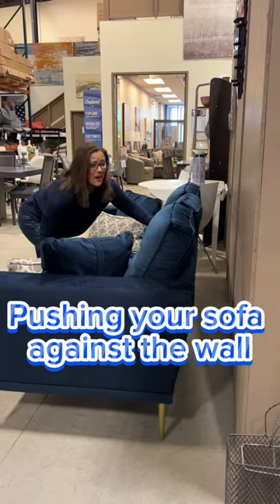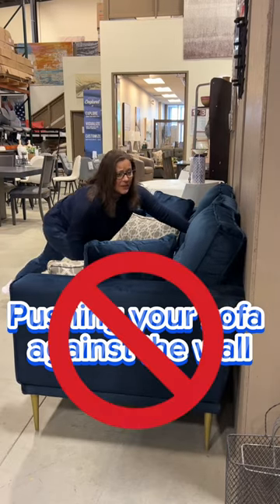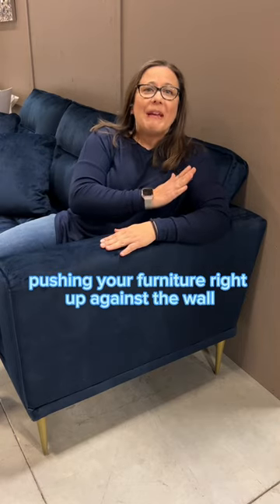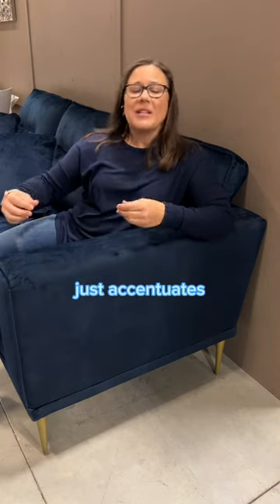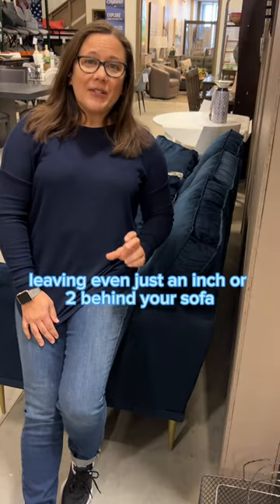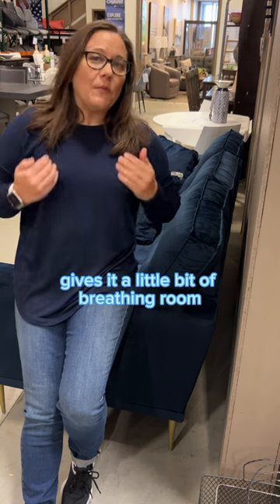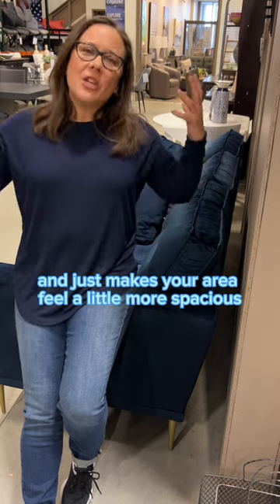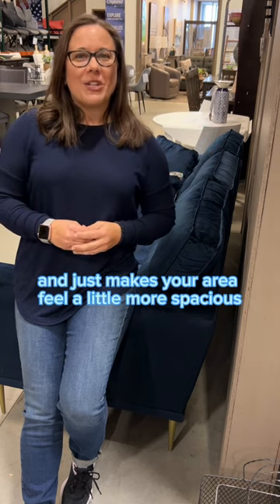Pushing your sofa right up against the wall can make your space seem…Less spacious!